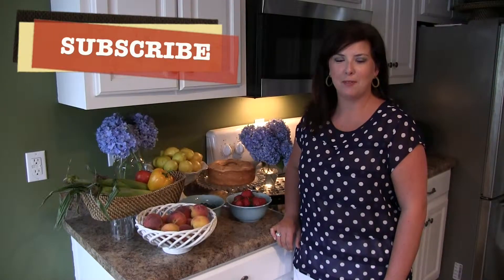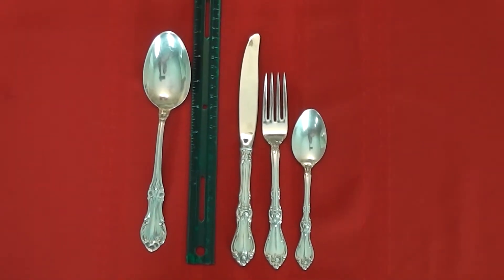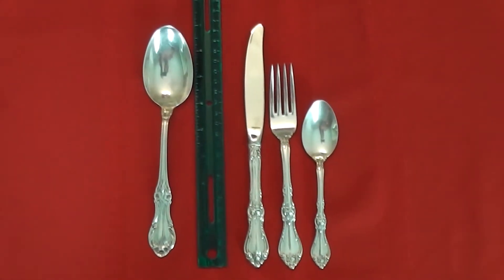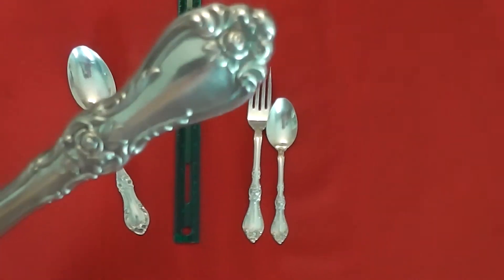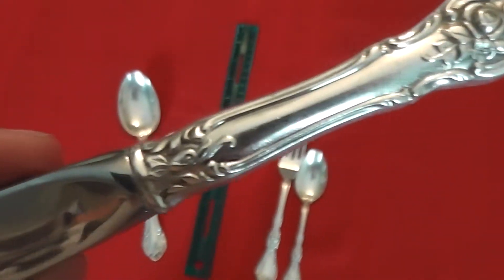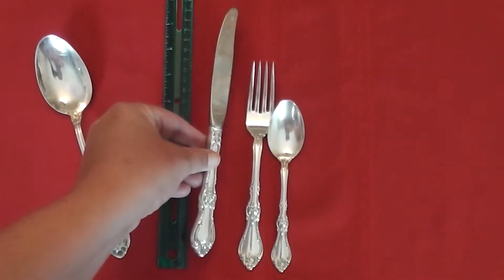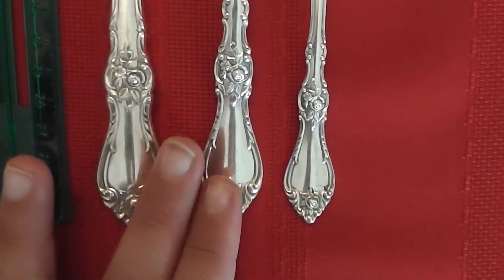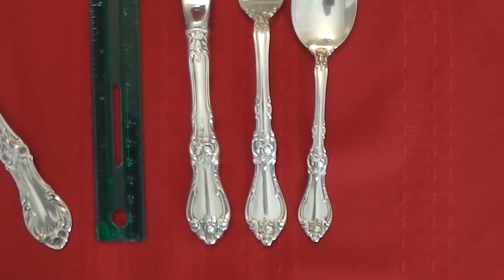Southern Staples: Wallace Silversmiths Royal Rose Sterling Silver Flatware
Welcome to Southern Staples!  Thank you for stopping by my channel.  I am a lifelong Southerner and feature my love of traditional recipes, entertaining for my family and friends, making a house feel like a home, southern etiquette, and many more topics.  Thank you for stopping by and I look forward to getting to know you and I appreciate your feedback and suggestions for future topics.  Please also follow Southern Staples on Facebook, Pinterest, Instagram, and Twitter.  Links to those can be found on the Southern Staples main page.